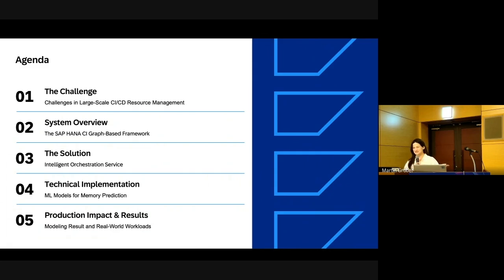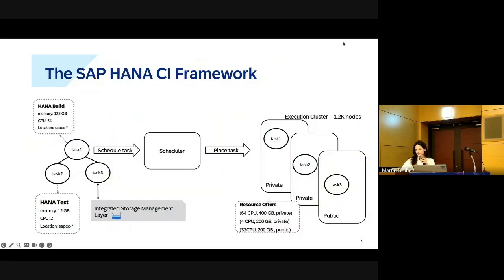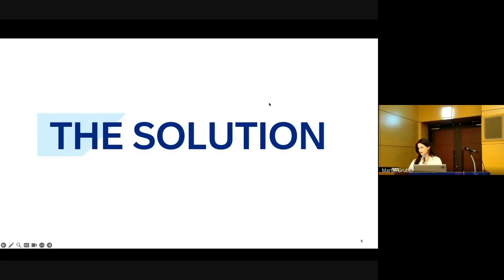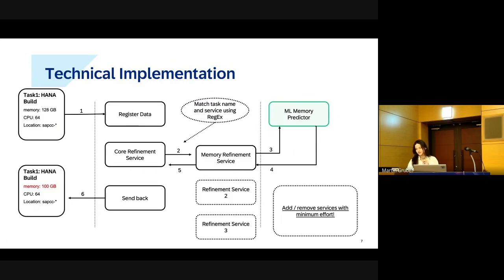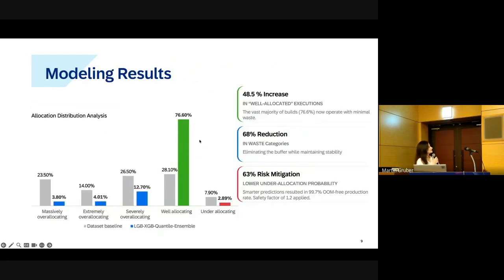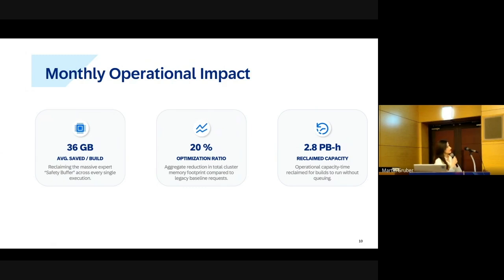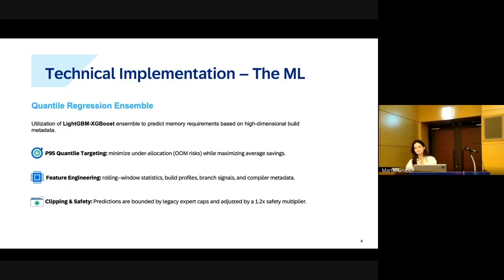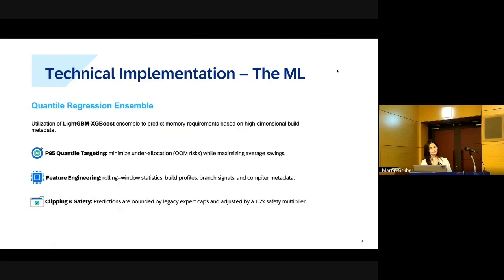Resource optimization in distributed systems for SAP HANA CI workloads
Speaker: Iva Dobreva
Authors/Contributors: Iva Dobreva, Hanyoung Yoo, Christoph Heer, Stephan Kraft